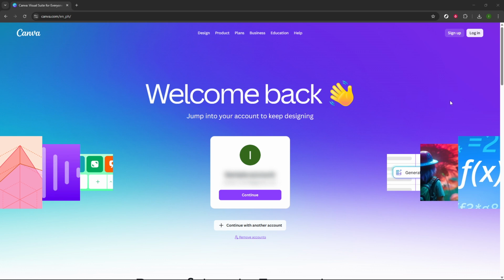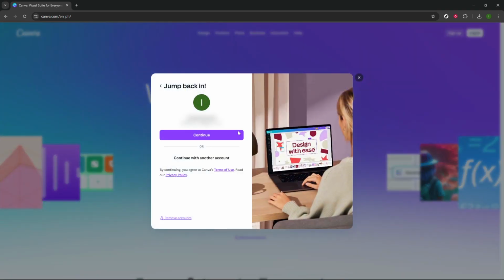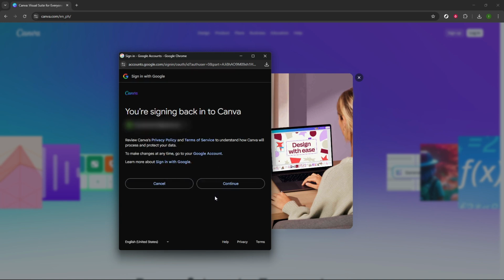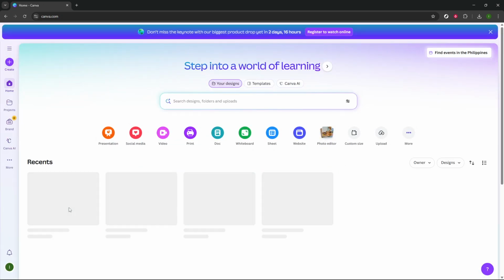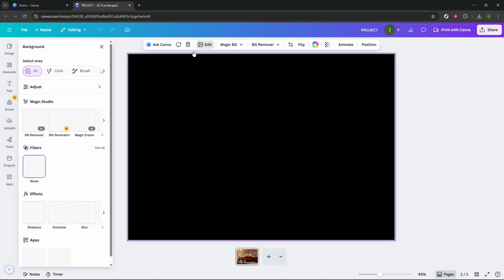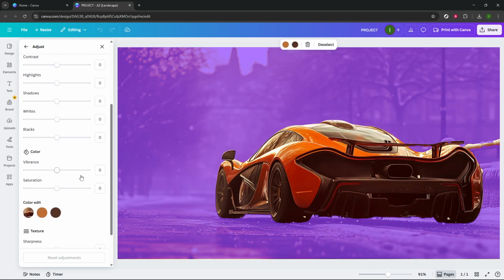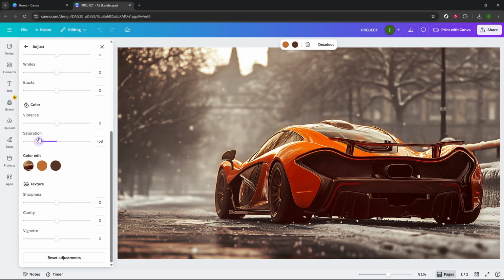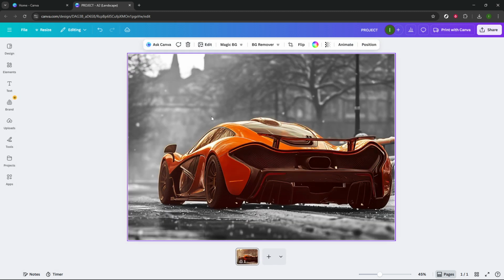How To Keep One Color In Black And White Image In Canva (2026 Guide)